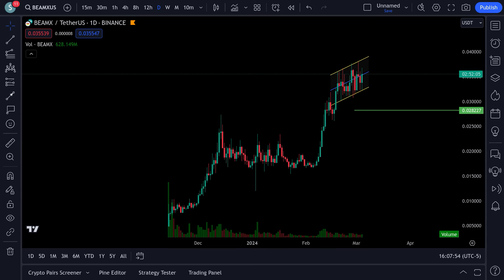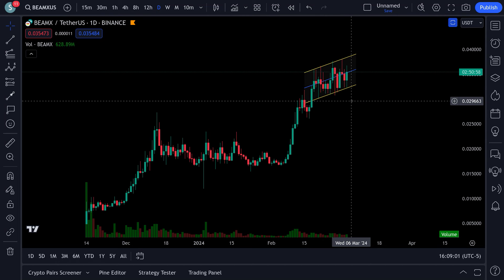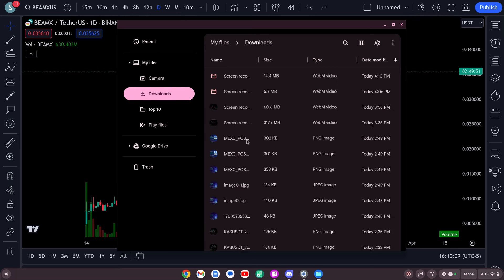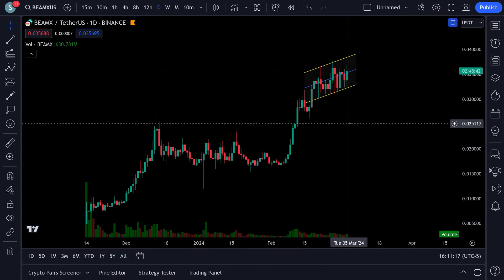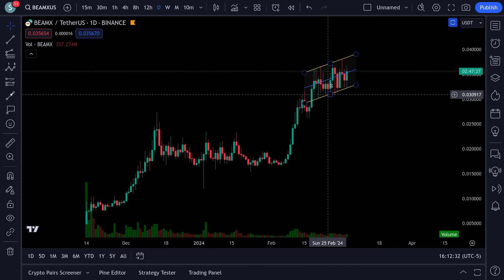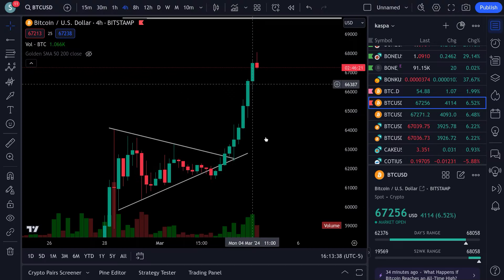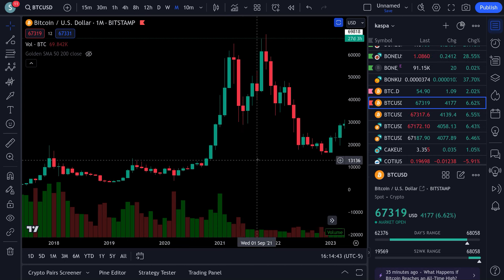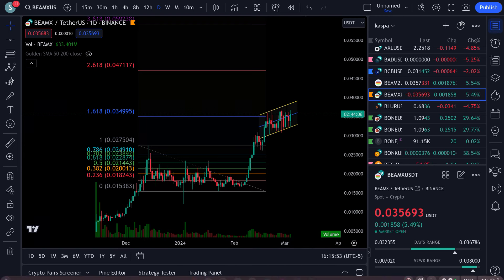BEAM CRYPTO OVER $0.04 NEXT ???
mexc-1fq4R      MEXC